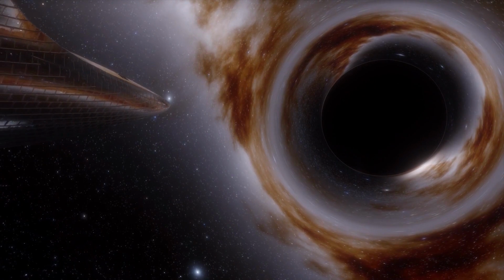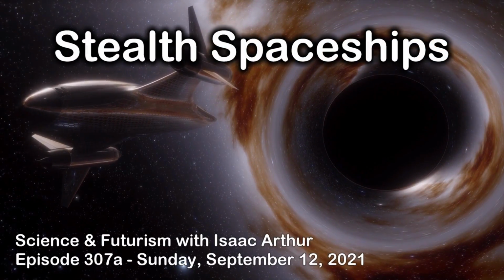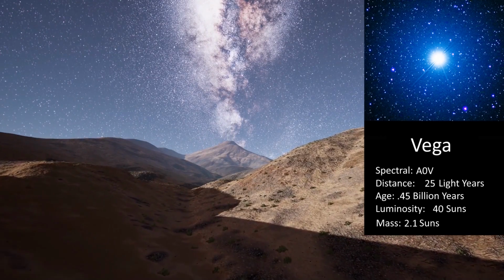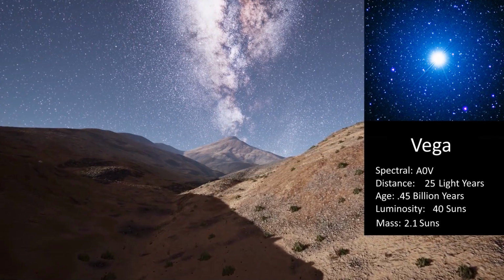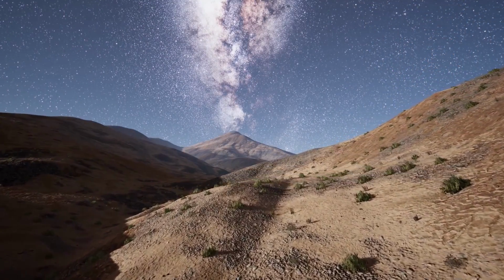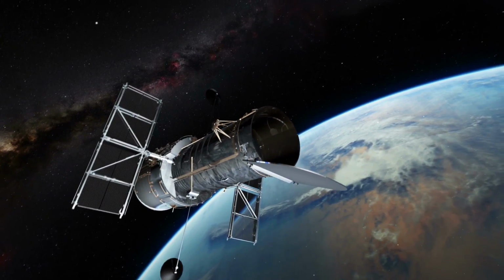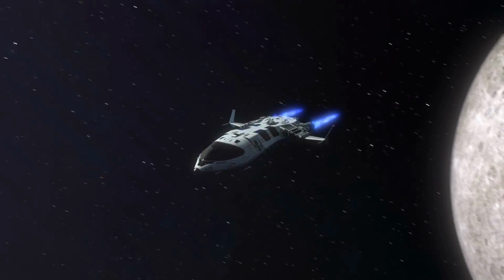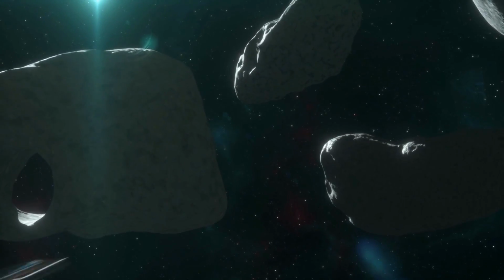Stealth Spaceships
Science fiction is full of stealthy spaceships able to cloak or hide from detection, but will stealth ships be possible in the future?

Credits:
Science & Futurism with Isaac Arthur
Episode 307a, September 12, 2021
Written, Produced & Narrated by Isaac Arthur

Editors:
Andy Nelson
A.T. Long
Jerry Guern
Matthew Campbell